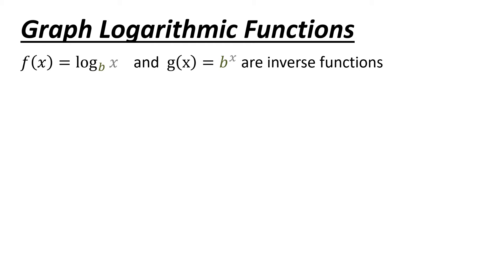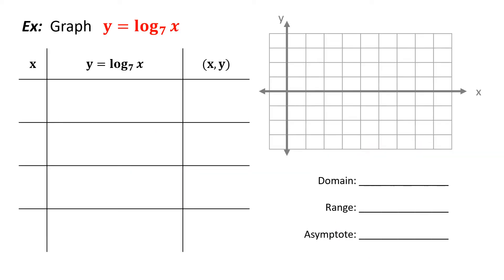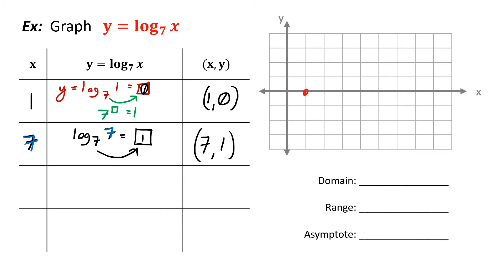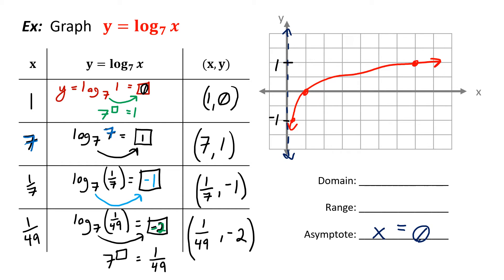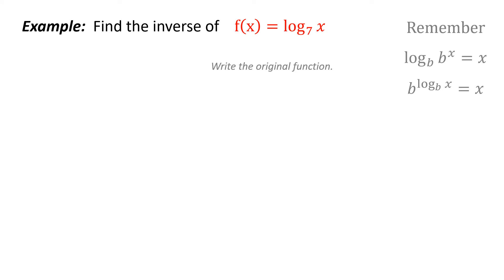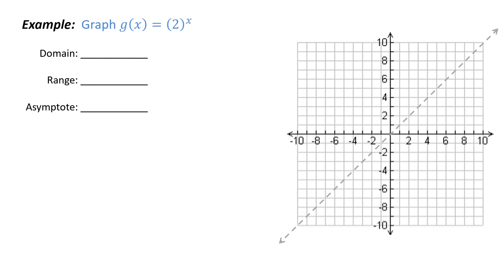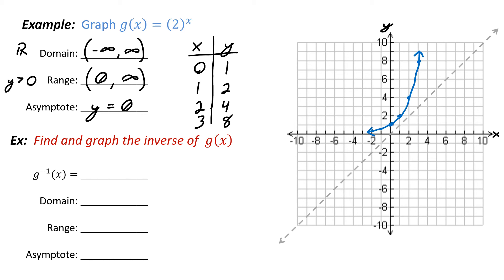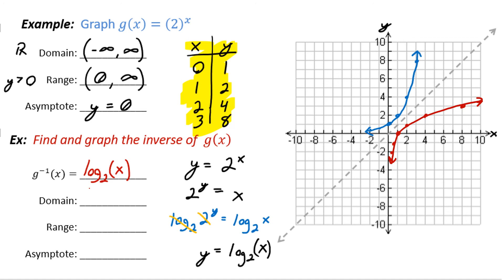Algebra 2 - Graph Logarithmic Functions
Graph logarithmic function and find their inverse.